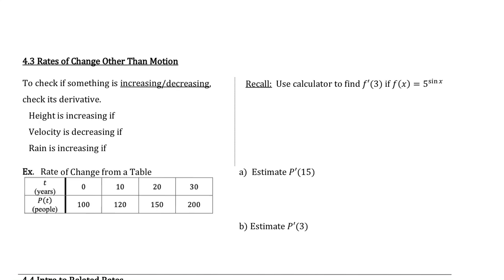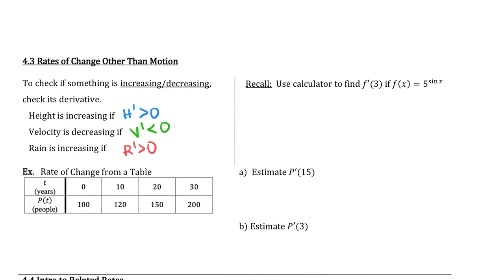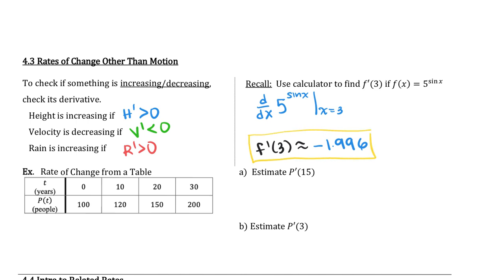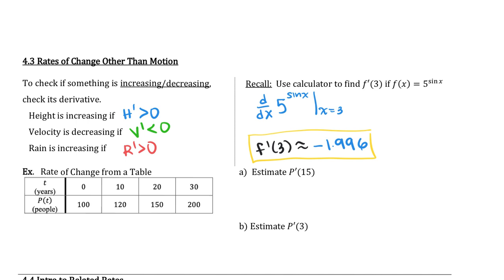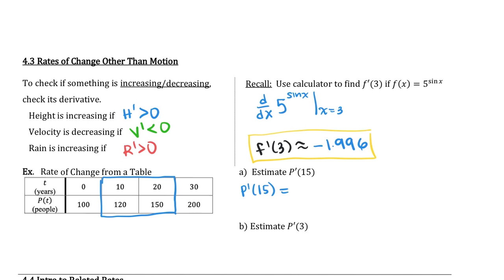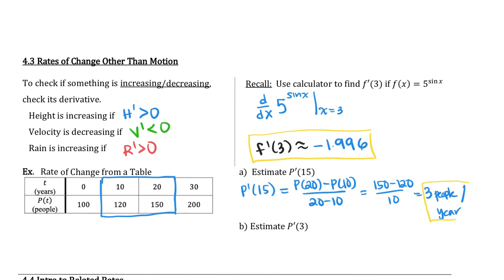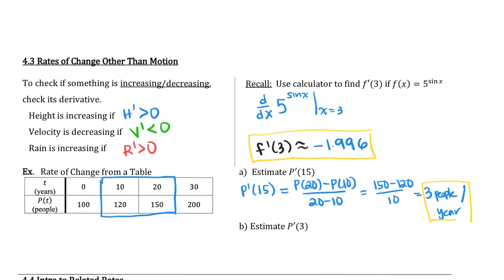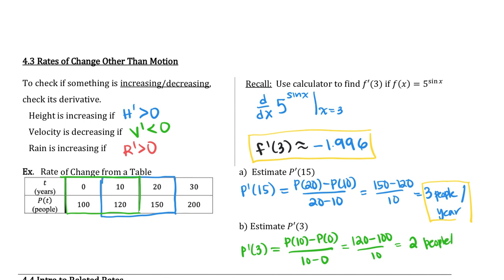4.3 Rates of Change Other Than Motion